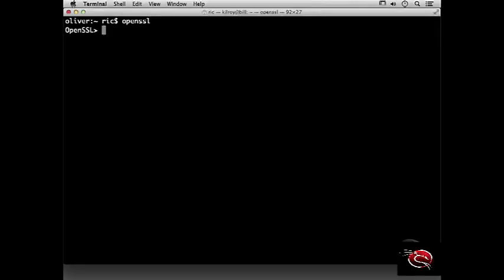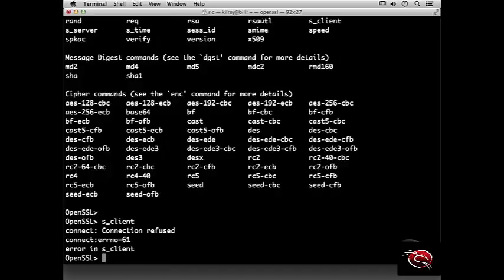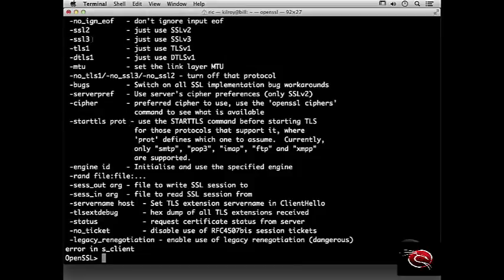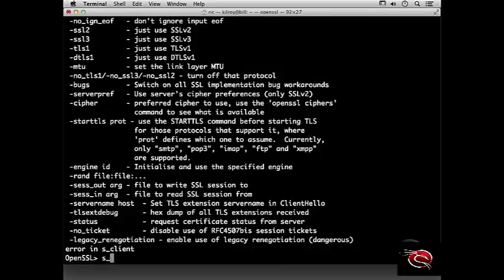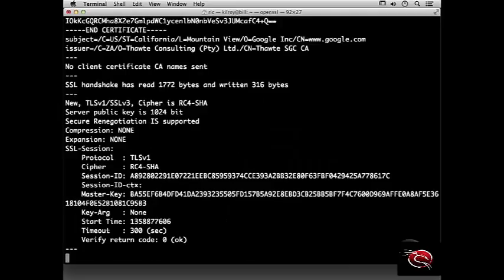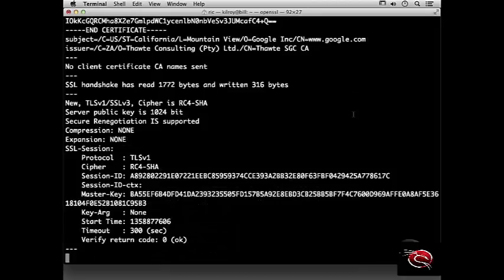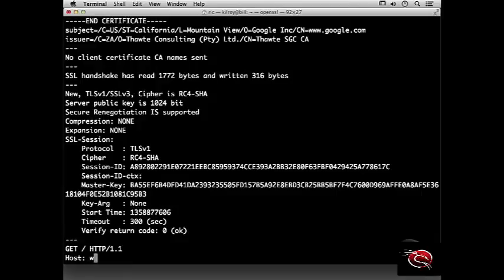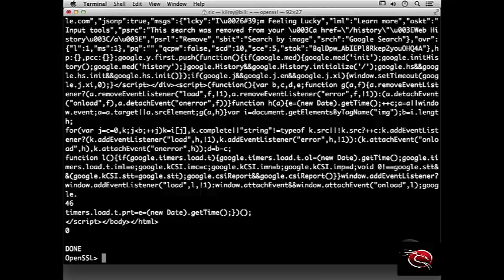Ethical Hacking and Penetration Testing Course 31 : ssl client